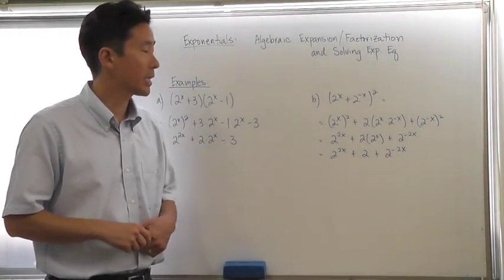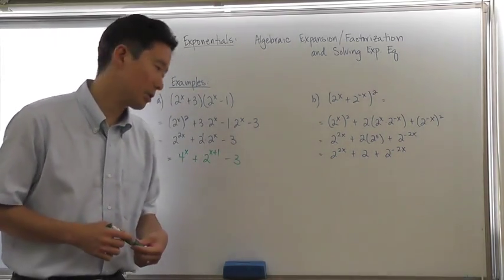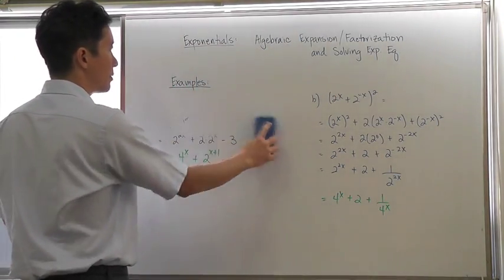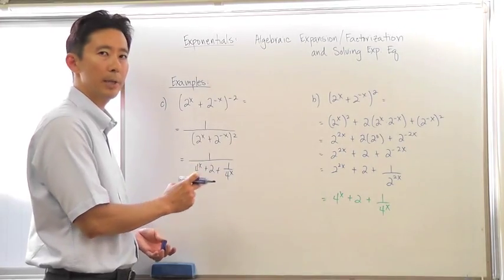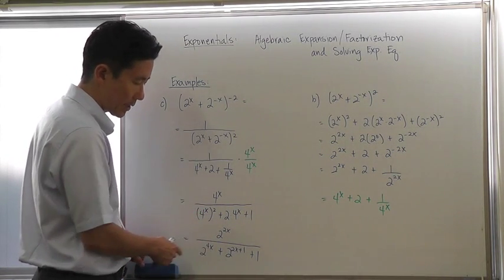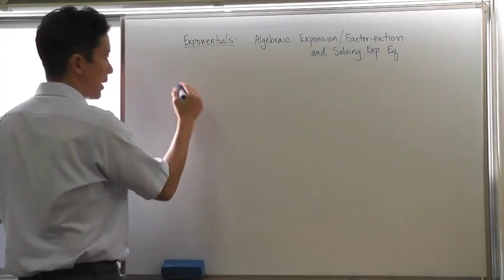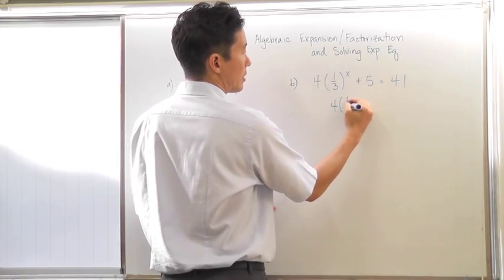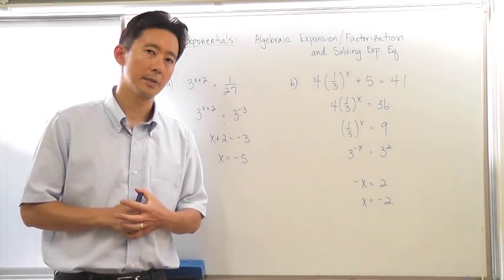Algebraic Expansion and Factorization, Exponential Equations